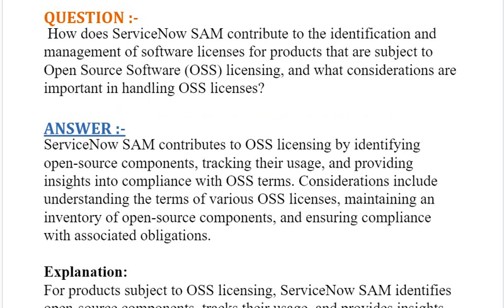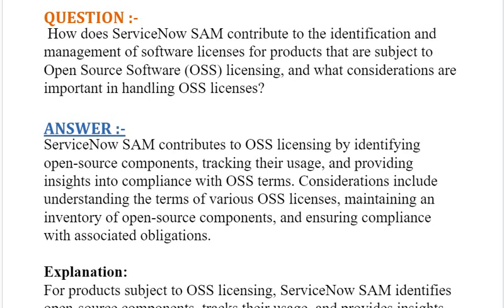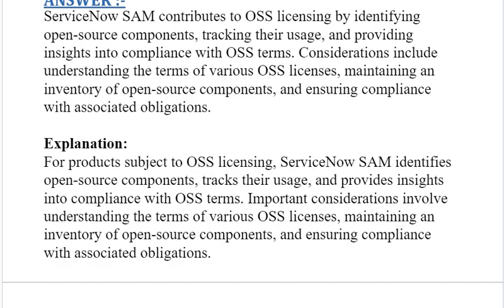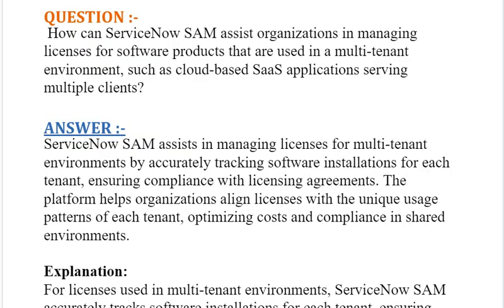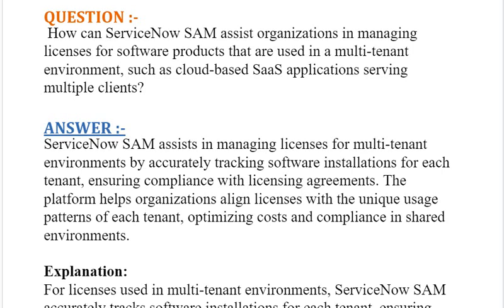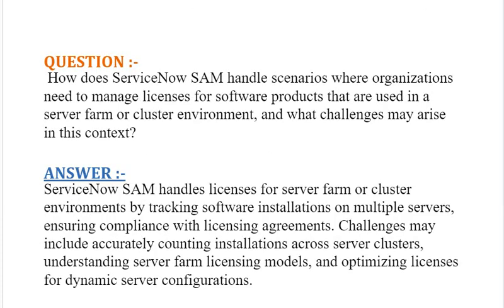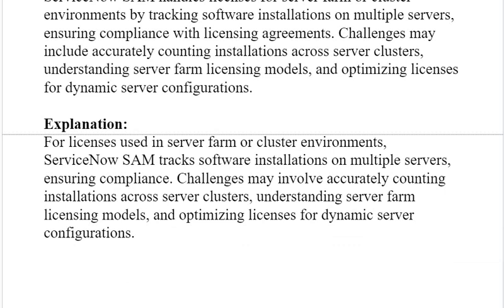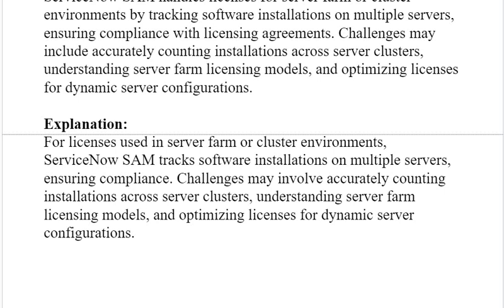Interview Questions : ServiceNow (CIS-SAM) - ServiceNow Software Asset Management Interview -Part#3